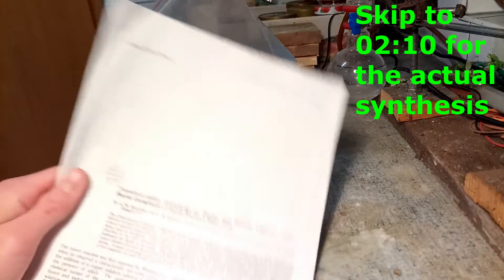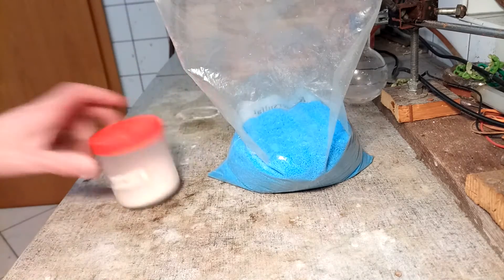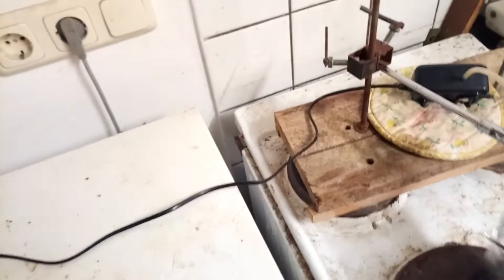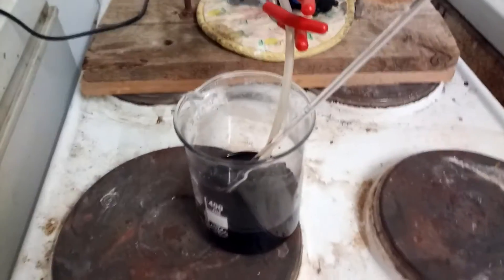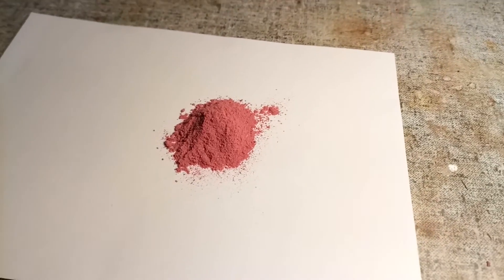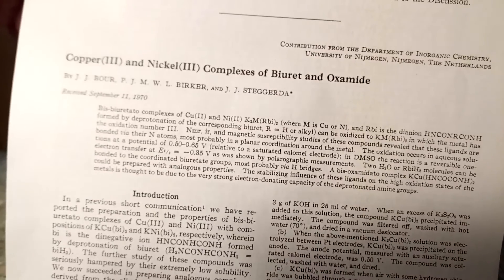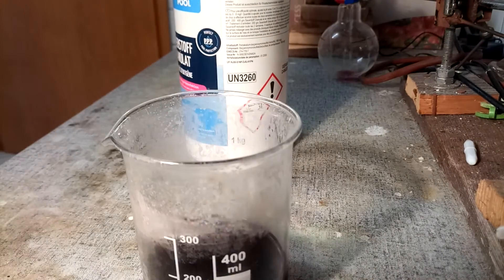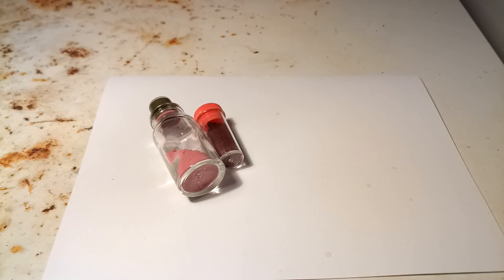A red copper compound and Cu(III)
In this video a red copper complex is prepared, which is interesting because copper doesn't tend to make such colors. Normally copper salts are blue or green, maybe purple sometimes but not red... Aside from that a copper III compound can be prepared from that red complex which is quite rare.